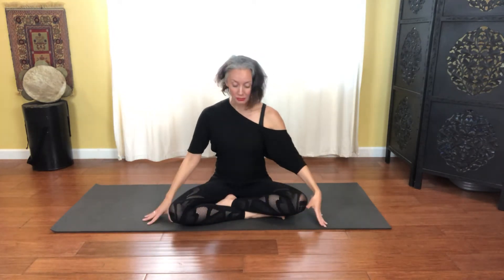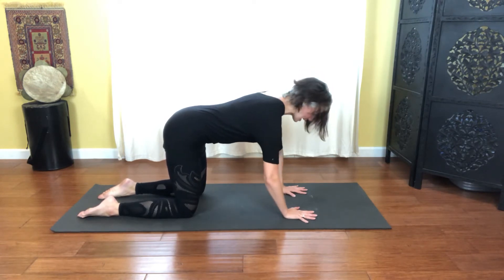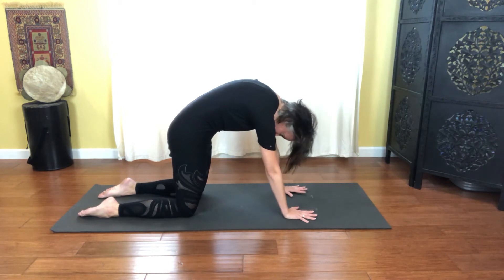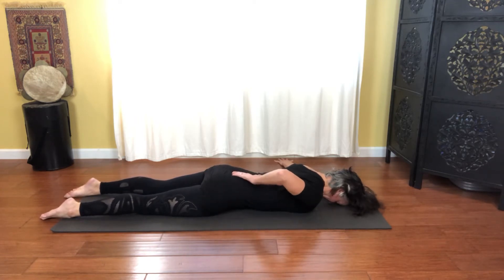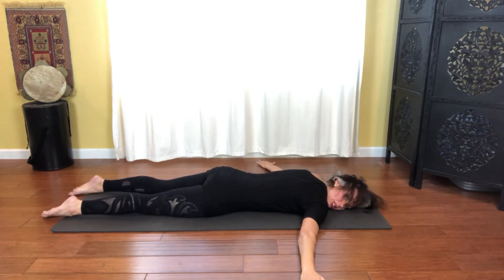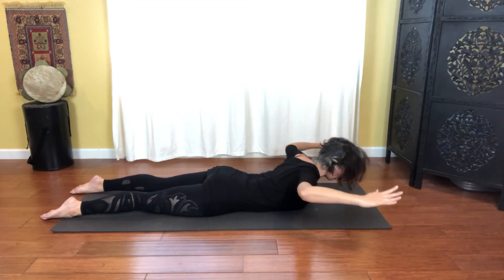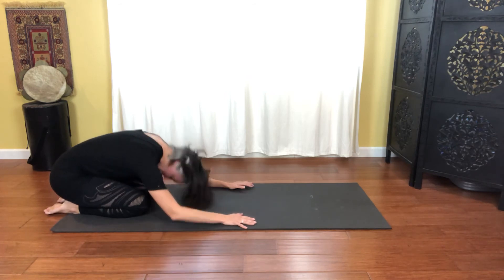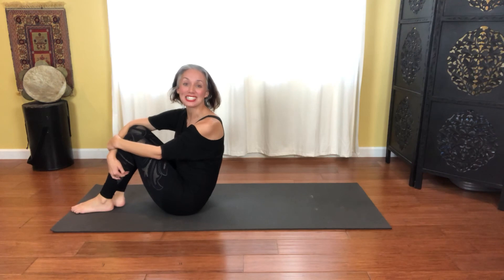October Pilates Challenge Day 28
Day 28 turns the core on so you can jump into the rest of your day with strength, alignment, and breath. Enjoy!